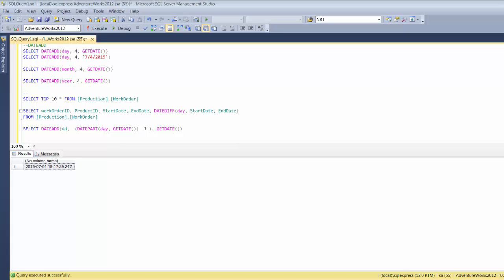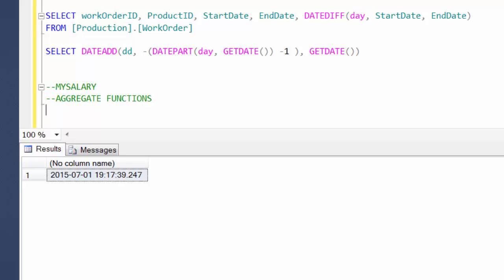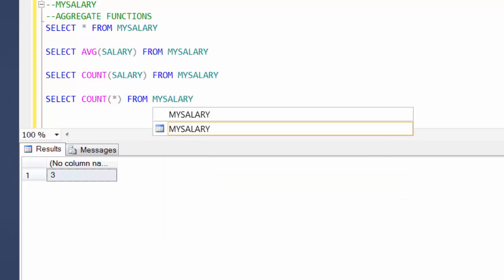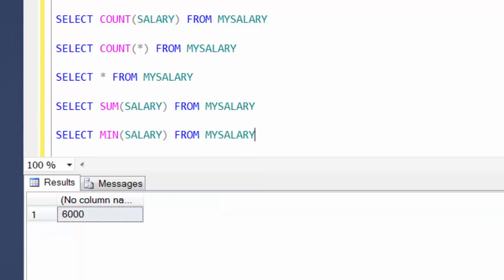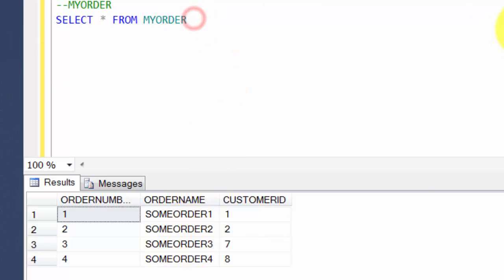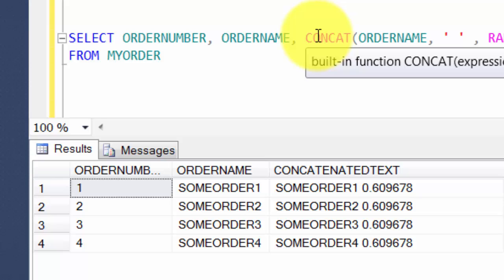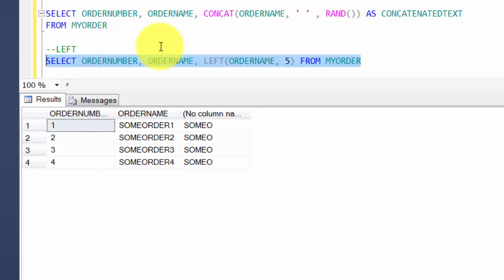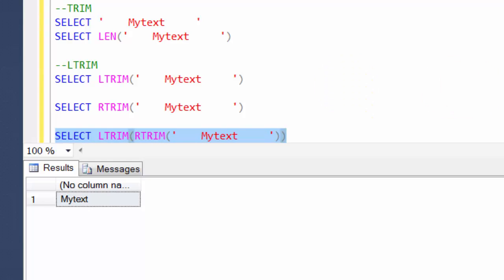Chapter 10: TSQL Aggregation and String Functions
Next we walk through aggregation functions like SUM(), COUNT(), AVG(). We also walk through some String functions like LEFT(), RIGHT(), LTRIM(), RTRIM(), CONCAT(), UPPER(), LOWER(), LEN()